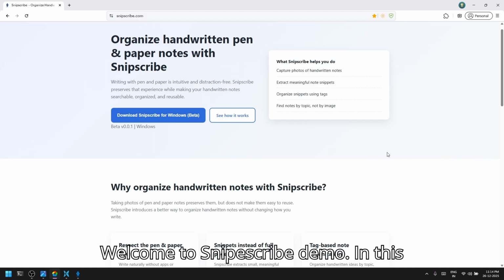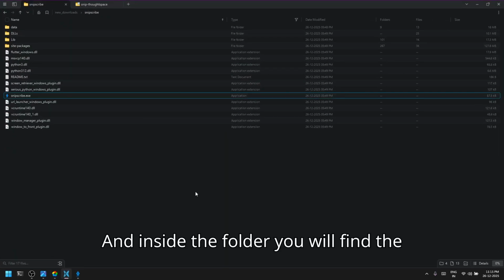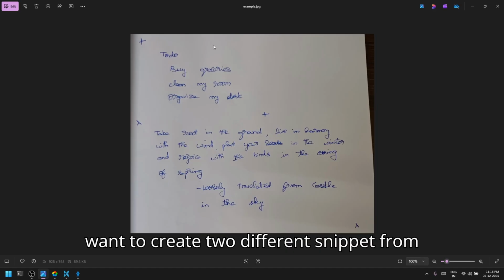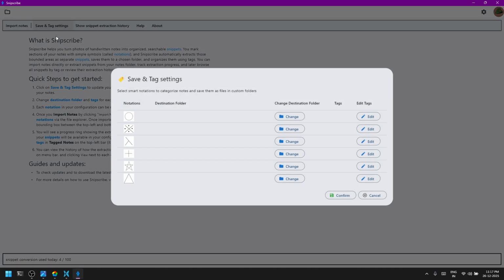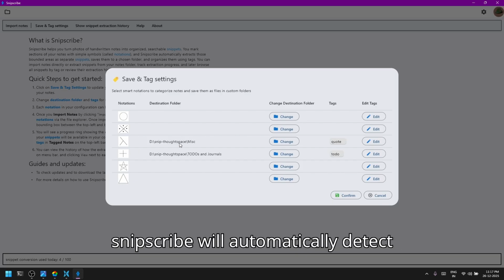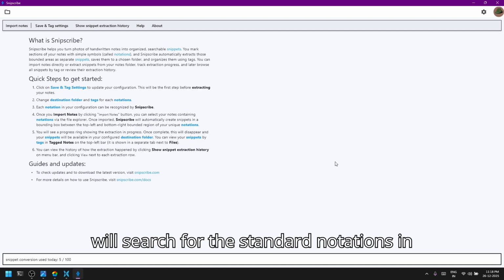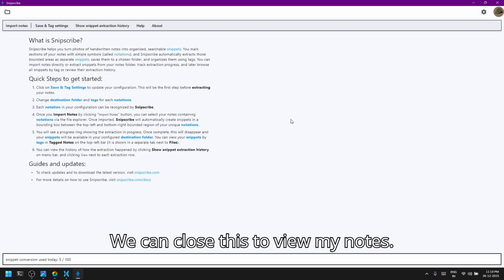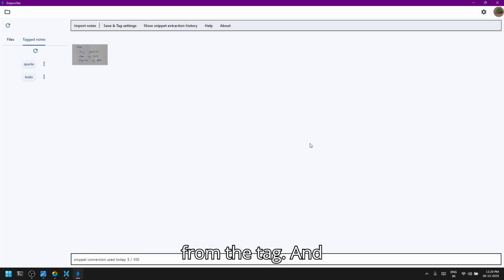How Snipscribe organizes your pen and paper notes?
Snipscribe is an application that helps you organize your handwritten notes. This video goes through how you can use this application.